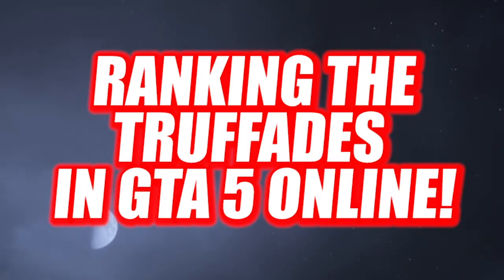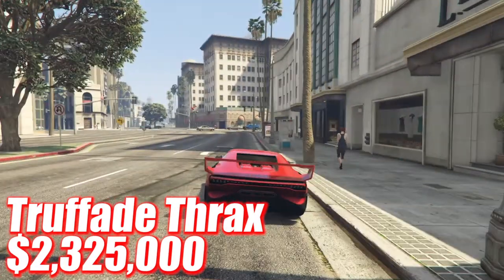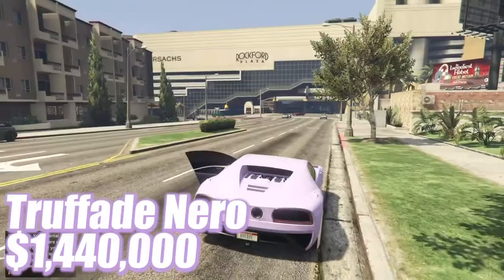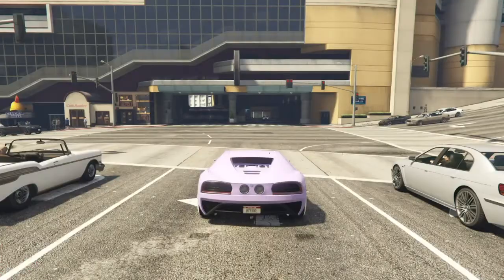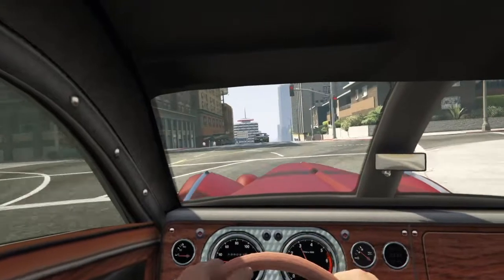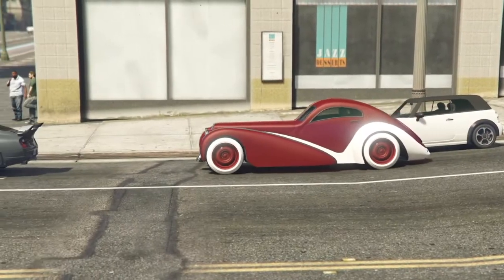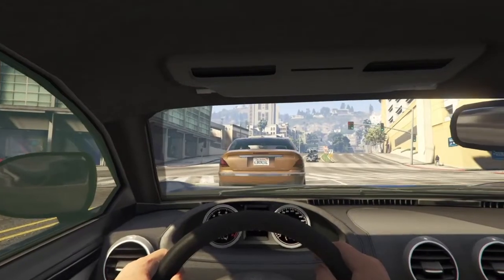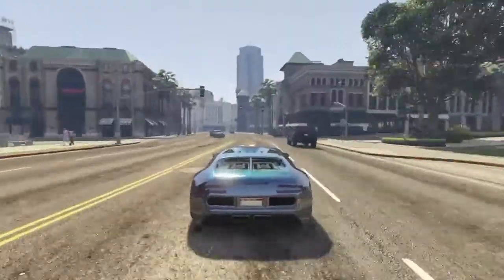Ranking All Truffades In GTA V Online!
In today’s video I will be ranking all of the truffades in GTA! I hope you guys enjoy this video if you guys do I will bring you guys a grotti or pegassi version!